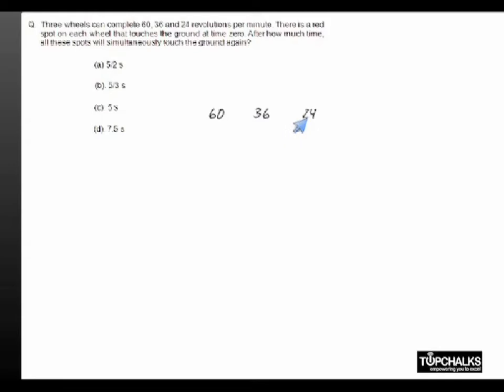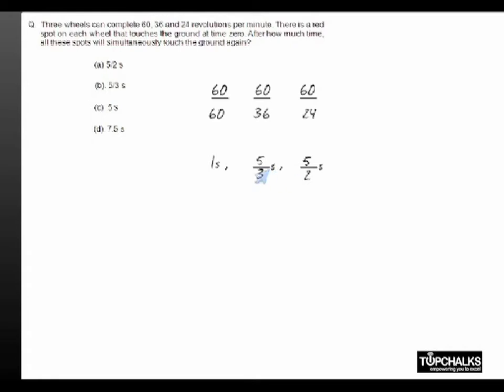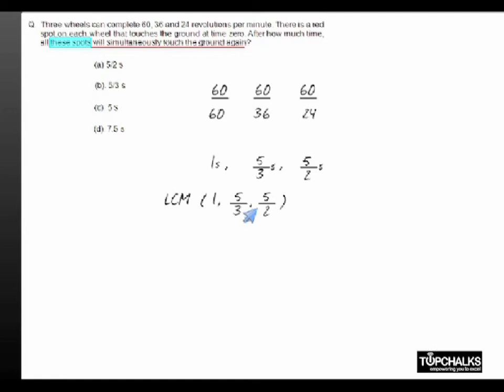CAT : Strategy to Solve LCM and HCF Problems in CAT Examination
Watch to learn the strategy related to HCF and LCM Problems.